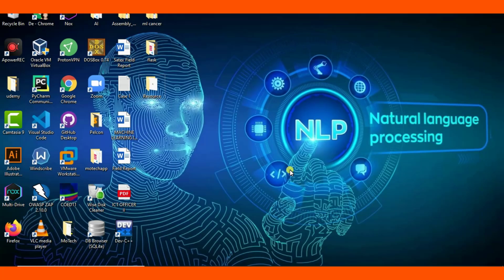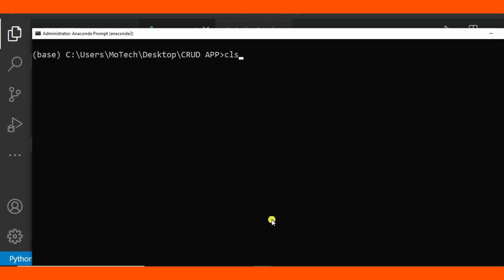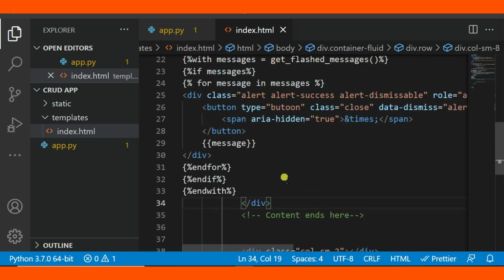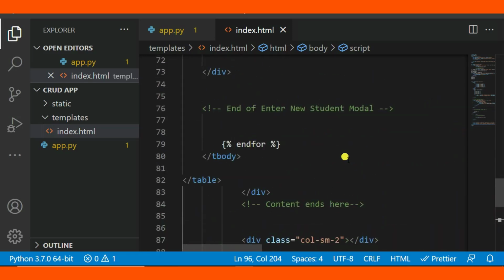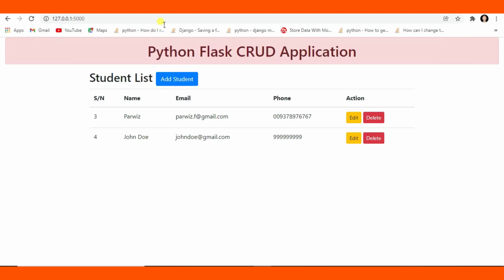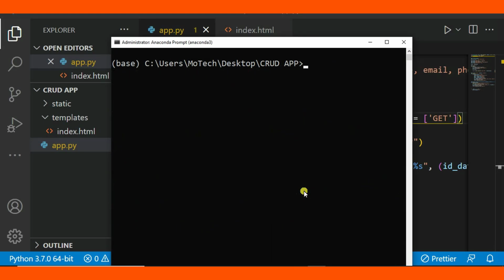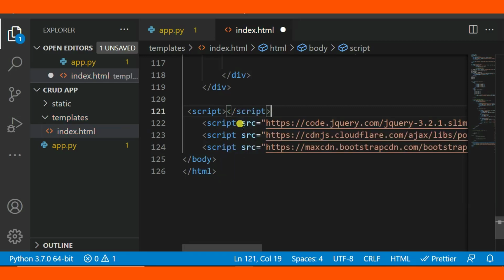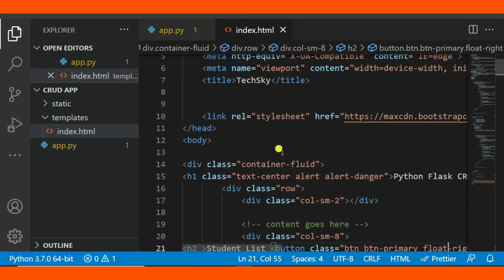Python Flask And MySQL CRUD Application